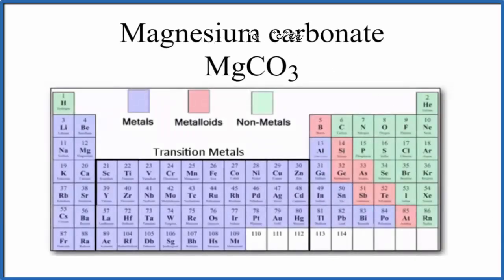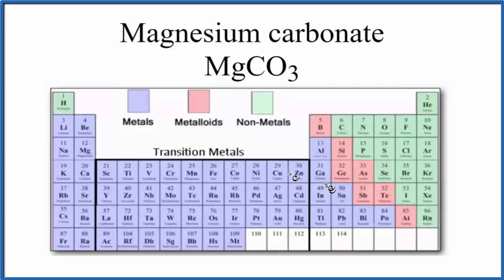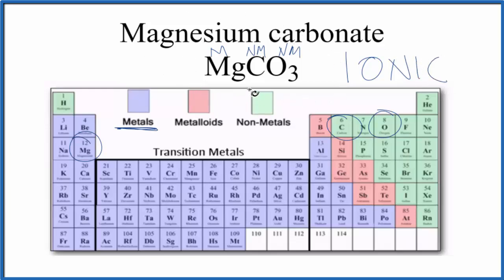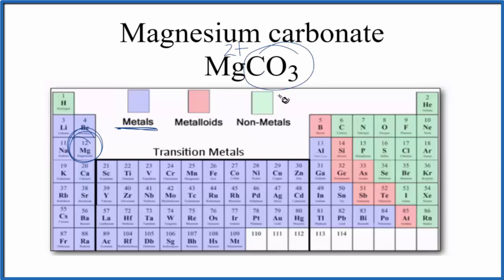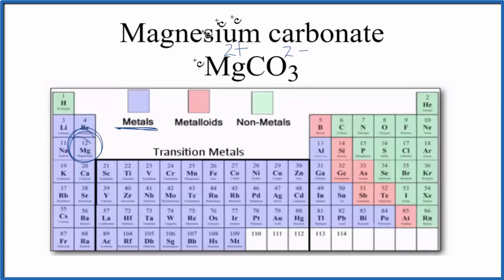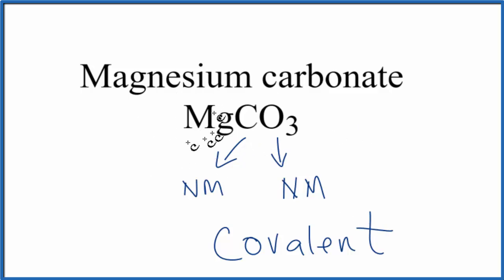Is MgCO3 (Magnesium carbonate) Ionic or Covalent?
To tell if MgCO3 (Magnesium carbonate) is ionic or covalent (also called molecular) we look at the Periodic Table that and see that Mg is a metal and CO3 is a group of non-metals. Here the group of nonmetals make up a polyatomic ion. When we have a metal and a group of non-metals the compound is usually considered ionic.

Because we have a metal and non-metals in MgCO3 there will be a difference in electronegativity between the metal and group of nonmetals. This difference results in an electron(s) being transferred from the metal (lower electronegativity) to the non-metal (higher electronegativity). The results in the metal becoming a positive ion and the group of non-metals a negative polyatomic ion. The two opposite charges are attracted and form the ionic bond between ions in Magnesium carbonate.
Helpful Resources

Because we have a combination of a metal and non-metal MgCO3 (Magnesium carbonate) is considered an ionic compound.

In general, ionic compounds:

- form crystals.